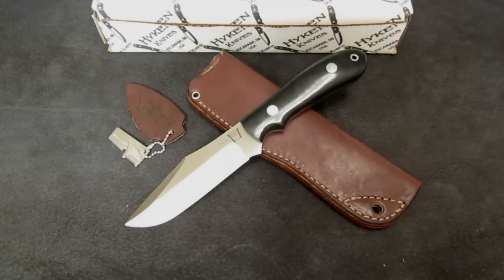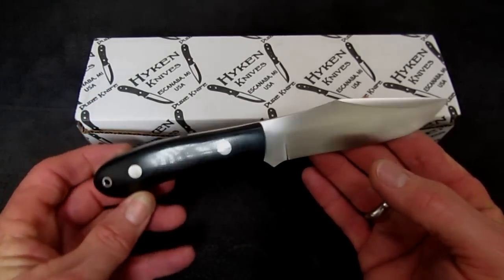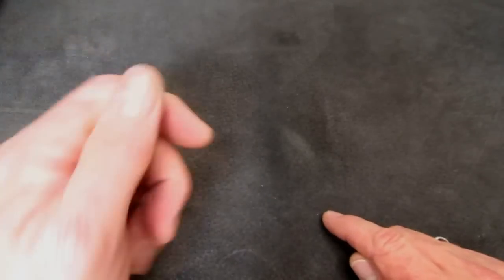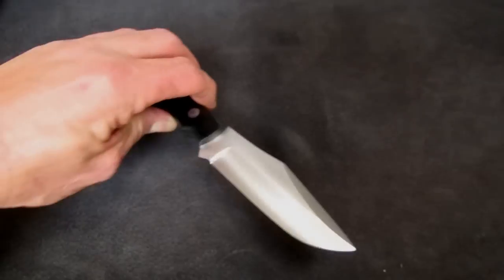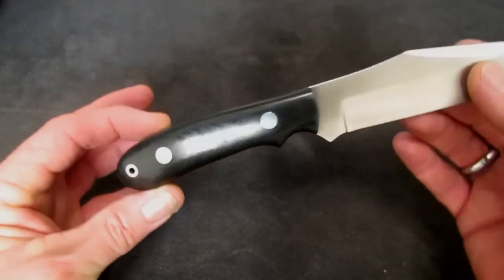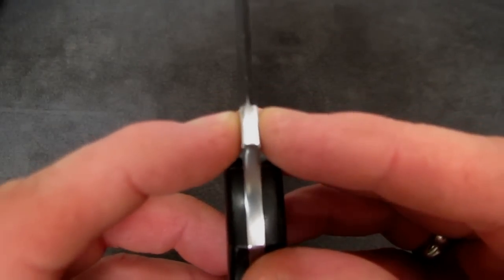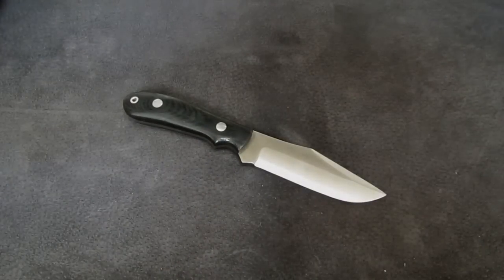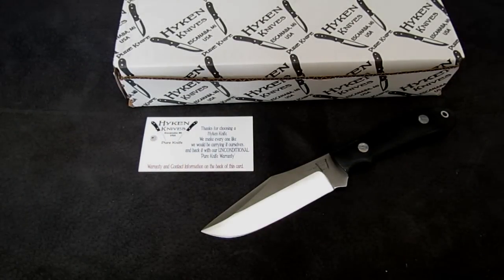Introducing Hyken Knives and the Hyken Harpoon -- Nicely Done!